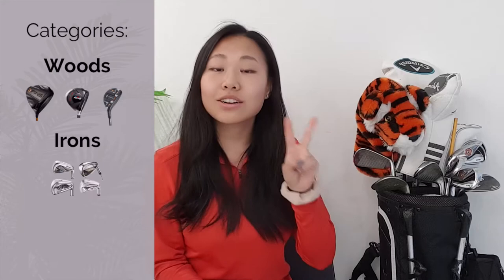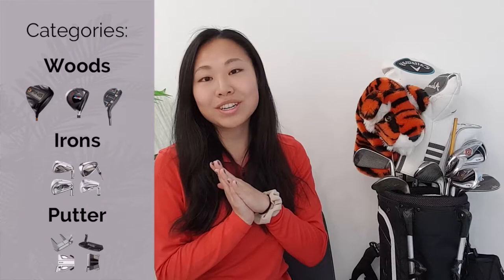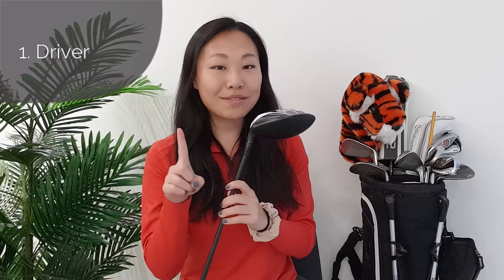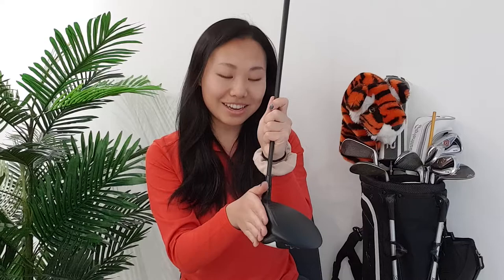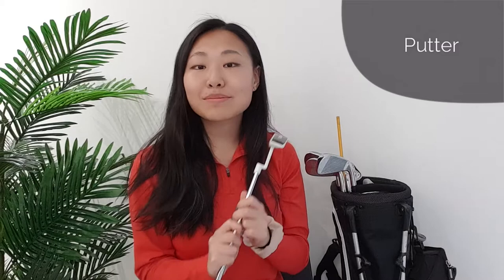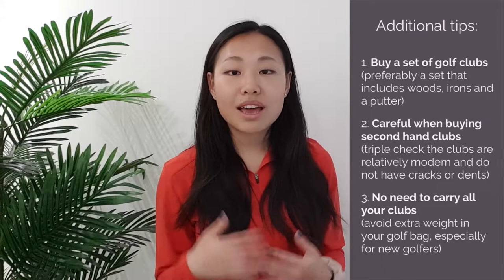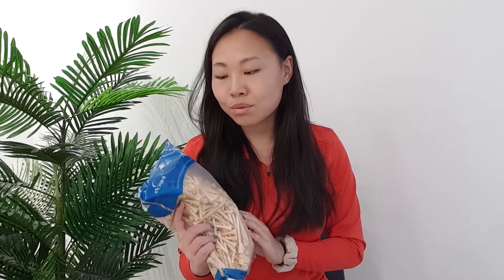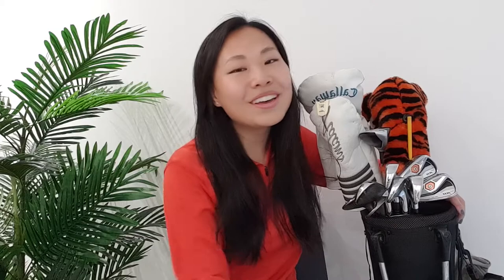Golf Equipment EXPLAINED | What's in my golf bag?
Hello! In this video, I'm going to explain everything you need to know about golf clubs, golf balls, golf tees, and divot repair tools. Also get an inside look on the golf clubs in my bag and start preparing for your next golf round!

LEAVE YOUR GOLF RELATED QUESTIONS IN THE COMMENTS

Chapters:
0.38 Golf clubs (Woods)
3:29 Golf clubs (Irons)
5:57 Golf clubs (Putter)
6:30 Additional tips for golf clubs
8:21 Golf balls
10:19 Golf tees
11:25 Ball markers
12:31 Divot repair tool